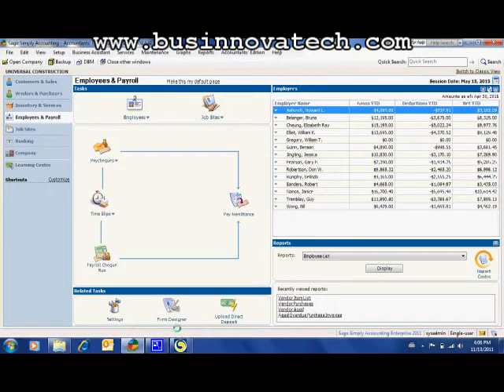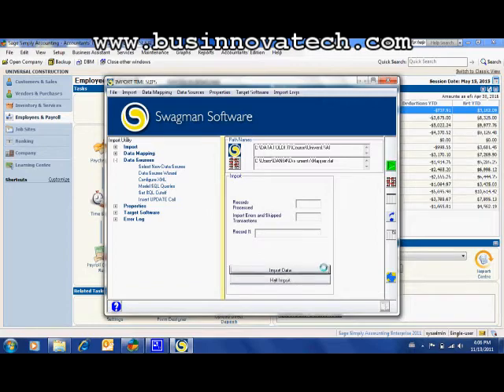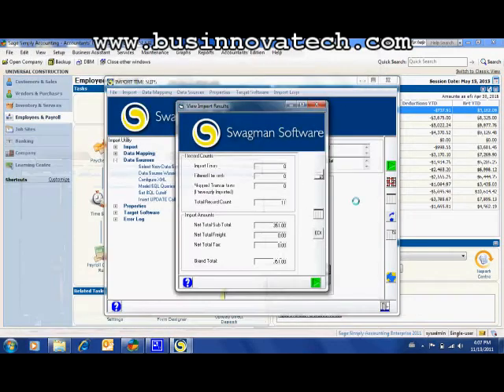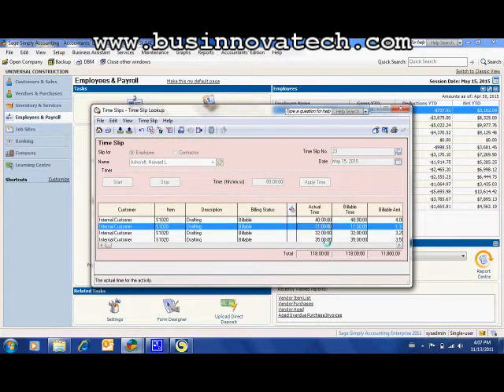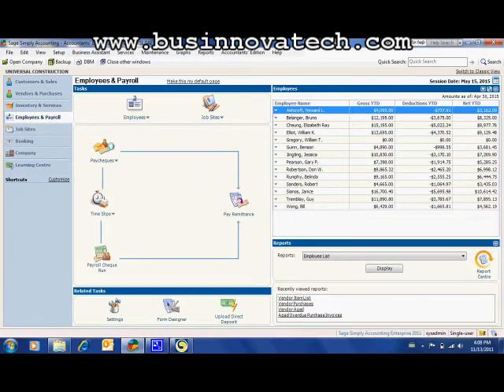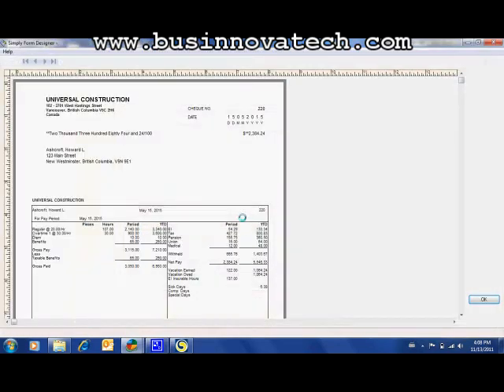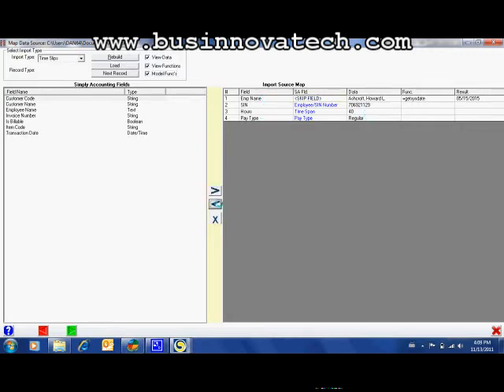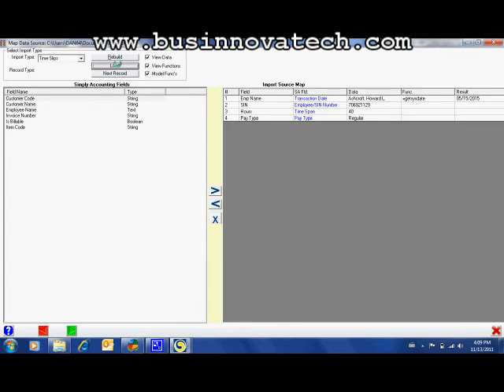Simply Accounting (Sage 50 - Canadian Edition) Timeslip Data Import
Accounting Data Import software that allows you to import and export Timeslip data from other sources into Simply Accounting (Sage 50 - Canadian Edition)